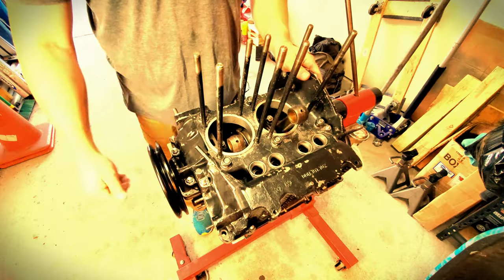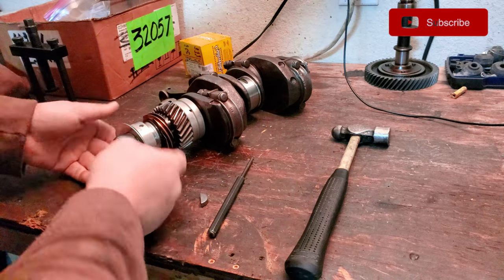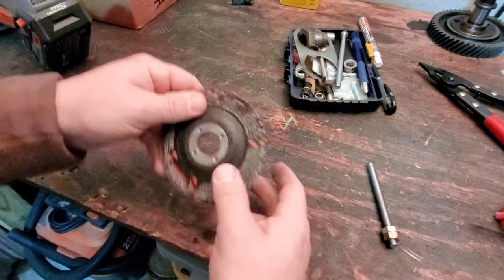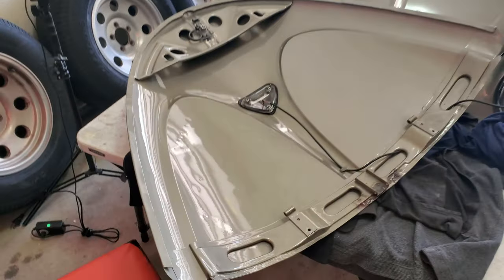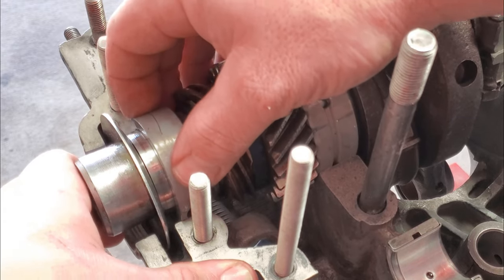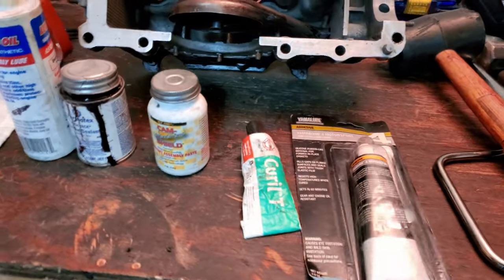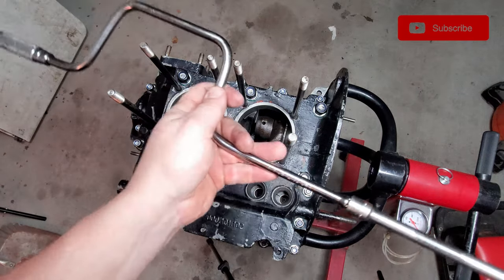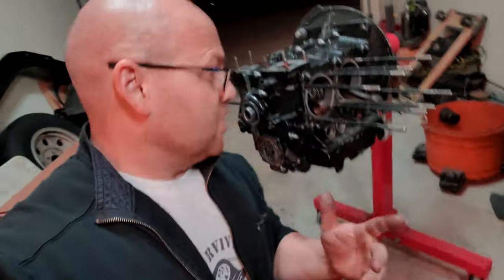How to Rebuild a VW Air-Cooled Engine "PART 5" Closing the Short Block | JW Classic VW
***JW Classic VW*** brings you the 5th video in a series that covers how to rebuild your stock 40 HP Volkswagen Engine.  This video will cover the joining of the case to finish up the short block.  Also, we'll go over how to replace a case stud.

📽📽📽 Video Time Line Break Down 📽📽📽
2:30 Intro and What we are doing today
3:25 Case Stud Replacement "Flashback"
6:00 Breaking Down the Crankshaft
9:20 Case Stud Replacement
16:35 Crank Reassembly
18:20 Quick Look at the General my 2276cc
20:35 Test fitting with the new bearings
22:13 Installing the Crankshaft
23:04 Center Bearing Check
24:02 Matting the Case Halves for Test Fit
26:45 Tear Down and Prep for Final Assembly
27:34 Final Assembly
34:33 Oil Pump Install
37:57 Final Thoughts

👀👀Reference Material👀👀
Volkswagen 1200 Workshop Manual: 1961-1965
VW Beetle & Karmann Ghia 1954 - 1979 (Haynes Manual)
How to Rebuild Your Volkswagen Air-Cooled Engine
How to Keep Your Volkswagen Alive "Rick Steves"

🛠* Parts List & Tools *🛠
*Tools*
M8-1.25 x 150mm
M8-1.25 x 100mm
Snap Ring Pliers
Lifter Clips
Dremel 3000
Red Loctite
Blue Loctite
Lucas Assembly Lube
Marvel Mystery Oil
Curil T
CAM Shield
CAM Shield (Single use pack)

- just look for the excel doc but check out the other resource docs there.

2276 Monster Engine Build Playlist (Watch all 7 Videos) Enjoy some of my very 1st YouTube videos: